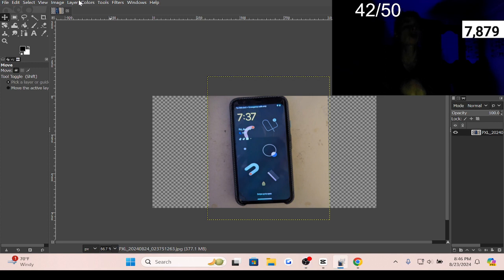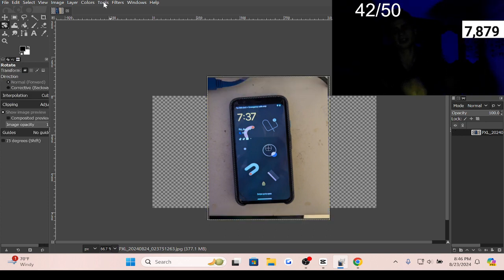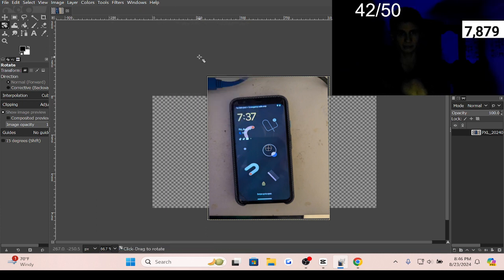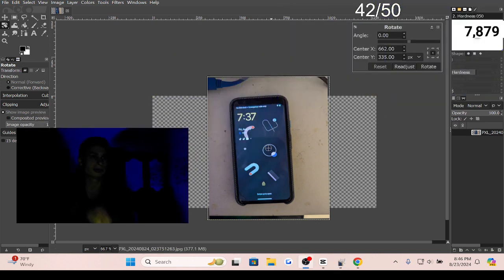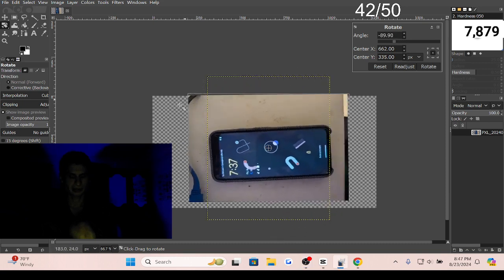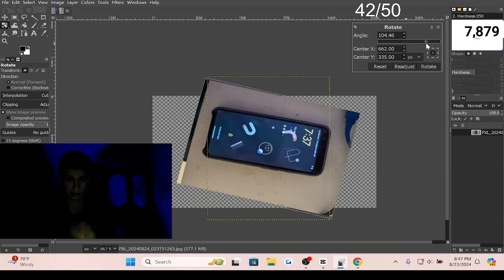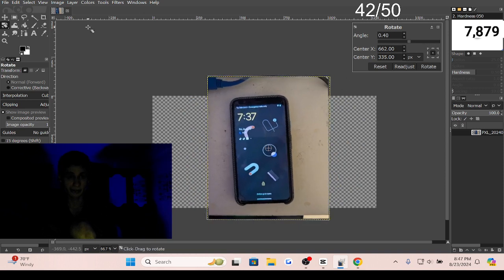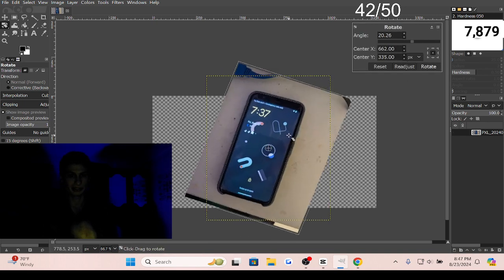How to rotate an image in GIMP